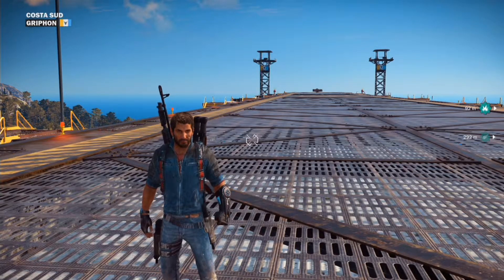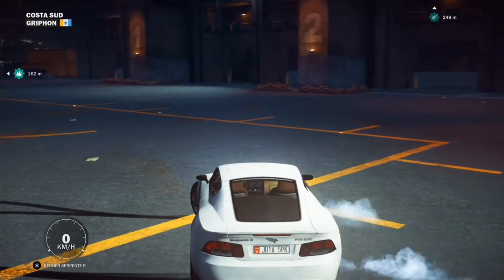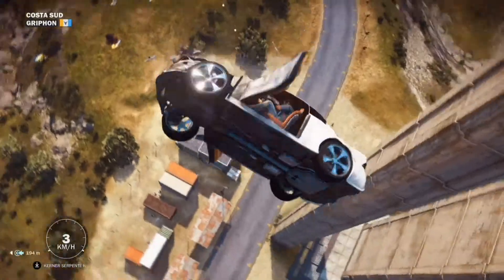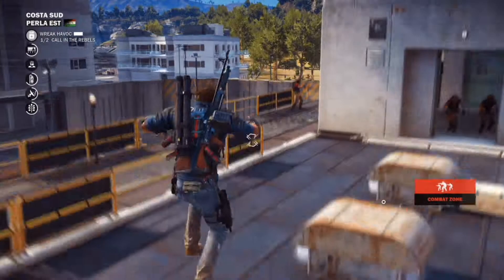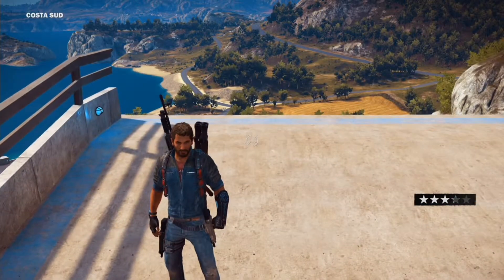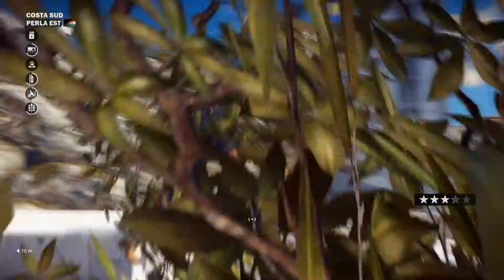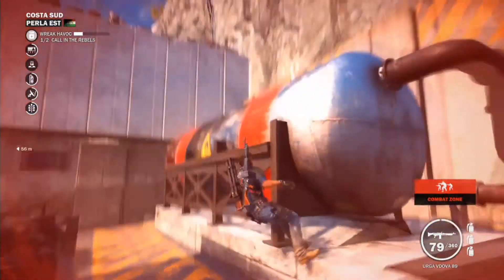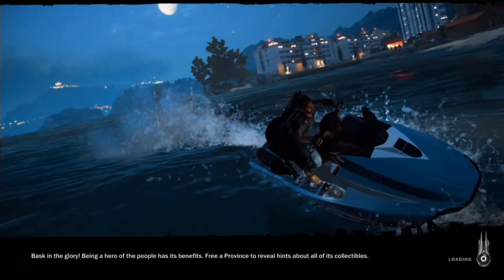Top 5 Ways To Die In Just Cause 3 [By Rico]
hello guys and welcome to my first just cause 3 video and I enjoyed making it so I hope you enjoy watching it.